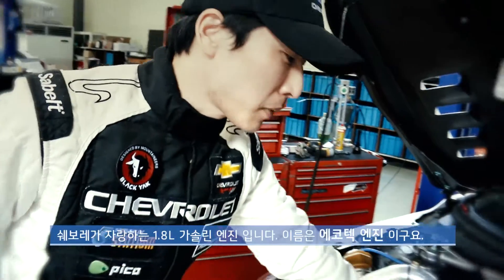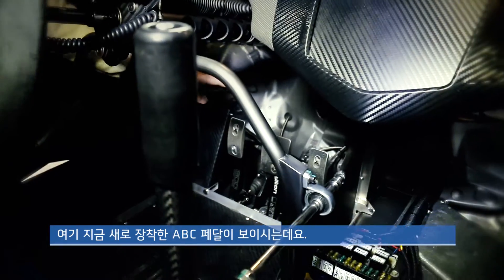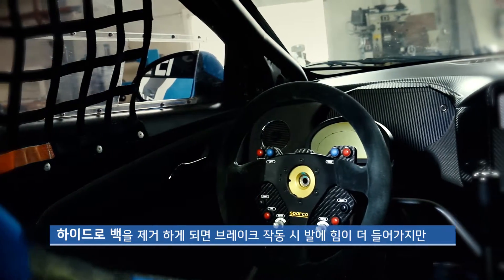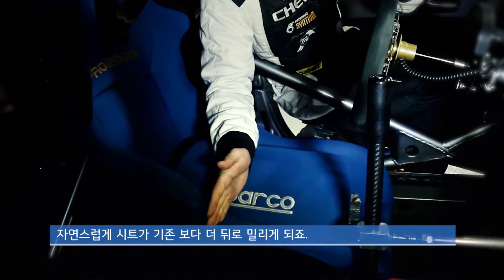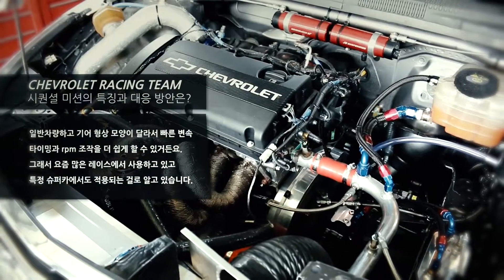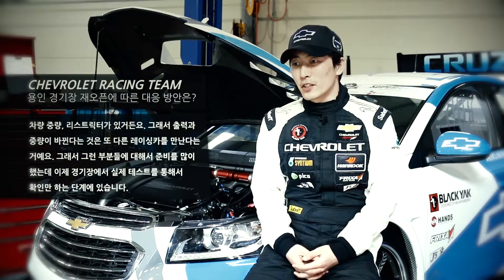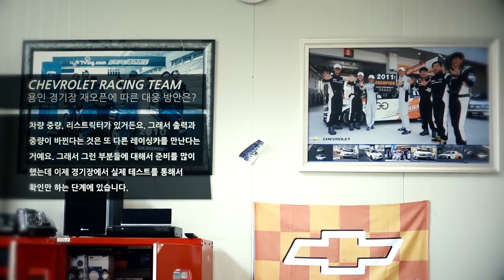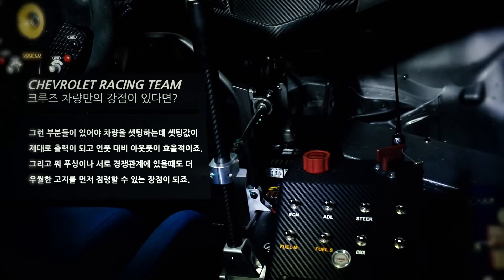[오토in] 드라이버 인터뷰(1) : 쉐보레 강영식 미케닉 "동등한 경쟁을 원해요"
쉐보레 레이싱팀 강영식 치프 미케닉 인터뷰
"올해 많은 팀이 저희와 동등한 경쟁을 할 수 있었으면.."